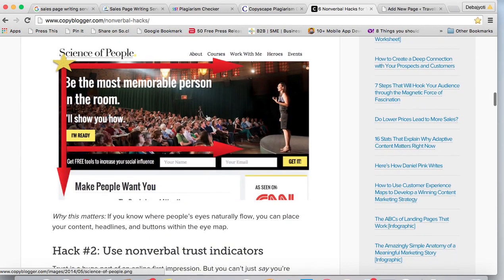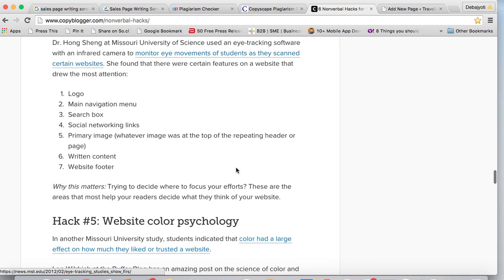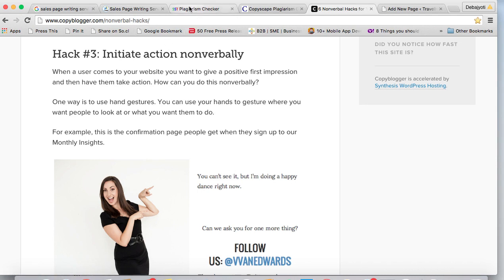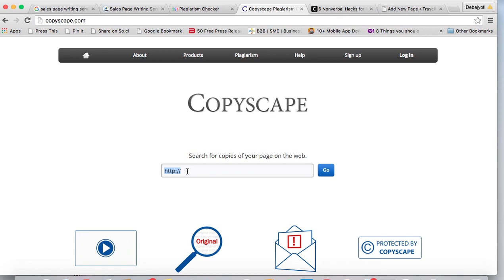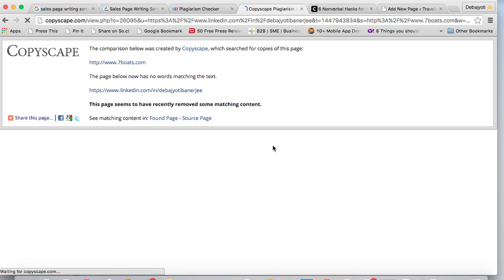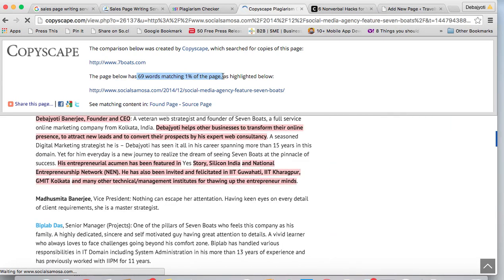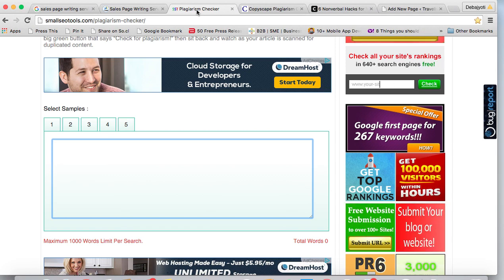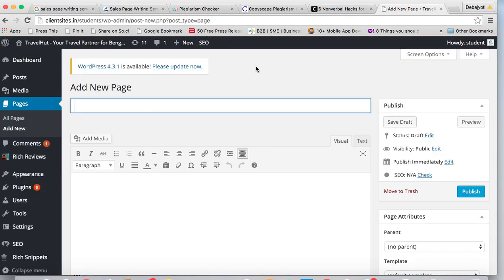How to write SEO content | SEO Copywriting Tips | Guide to SEO Content Writing To Rank | Seven Boats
Content Writing for SEO: How to Create Content that Ranks in Google - Copywriting for SEO purposes can be a challenge, as you need to balance creating content that is both keyword-rich and informative. However, there are a few tips that can help you write seo-friendly content.

First, make sure to do your keyword research. Identify the most relevant keywords for your topic and use them throughout your article. However, don't sacrifice quality for quantity - stuff your article full of keywords and it will be sure to turn off readers.

Second, create catchy headlines and meta descriptions. These are what show up in search results, so make sure they're attention-grabbing and give a good overview of what the article is about.

Finally, structure your article in an easy-to-read format. Breaking up text with headings and subheadings makes it more scannable, which helps keep readers engaged. following these tips will help you write seo-friendly content that both search engines and readers will love.

Video Chapters

00:00 Introduction to SEO Content Writing
00:40 Examples & pointers of good SEO content writing that ranks in Google
04:19 How to check duplicate content / Plagiarism checker tool
06:31 What is ideal content length and what is thin content
07:12 Ecommerce SEO Content
07:44 How to add content in WordPress Websites